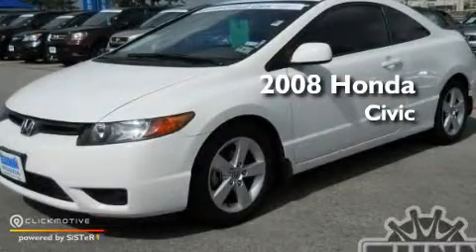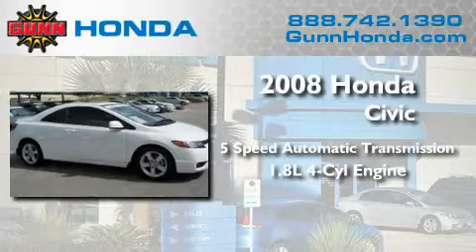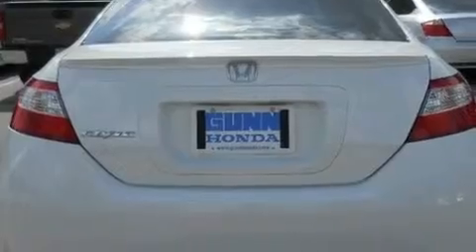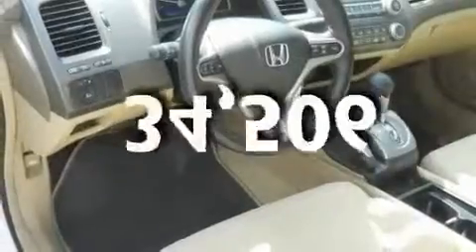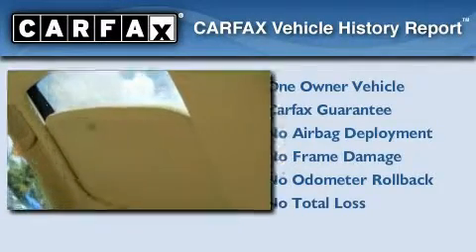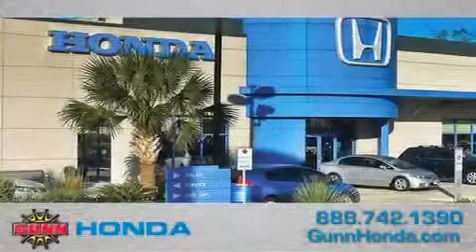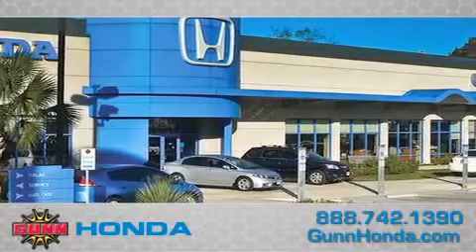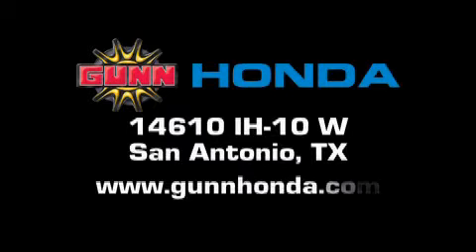2008 Honda Civic Certified San Antonio TX 78249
Year: 2008
 Make: Honda
 Model: Civic
 Engine: Gas I4 1.8L/110
 Trans.: Automatic
 Exterior: Taffeta White
 Miles: 34,506
 Interior: BEIGE
 Stock: H13207A

 Used 2008 Honda Civic San Antonio TX